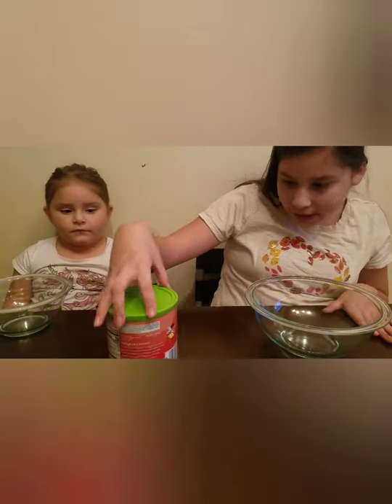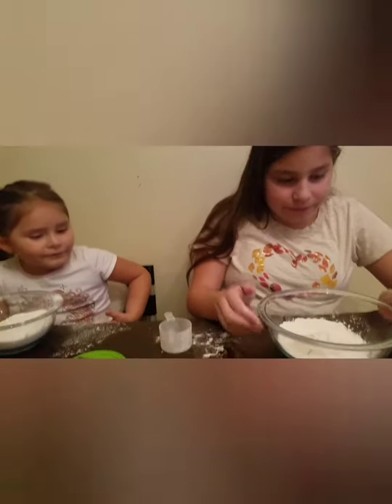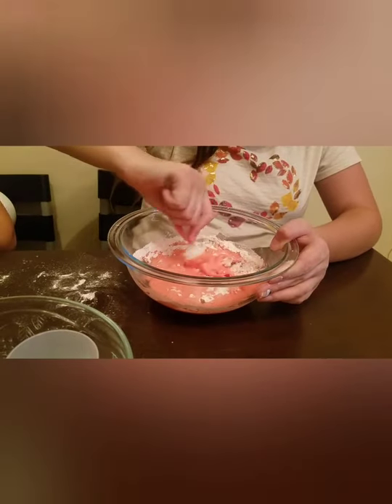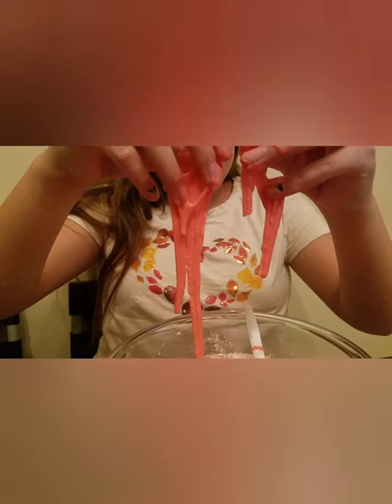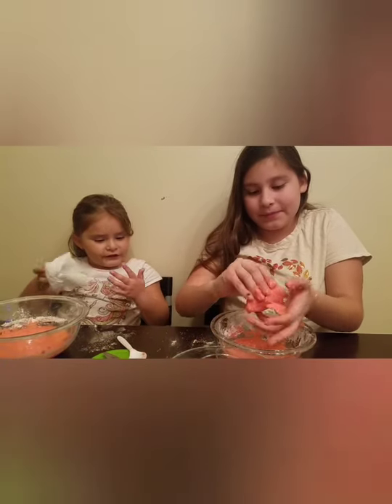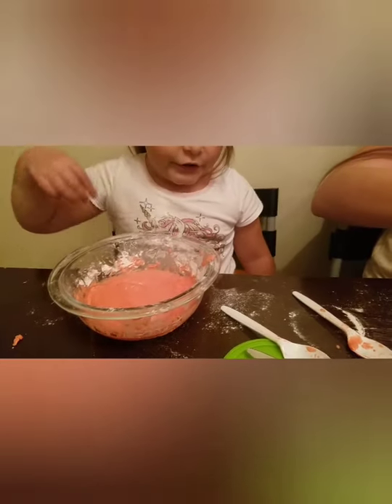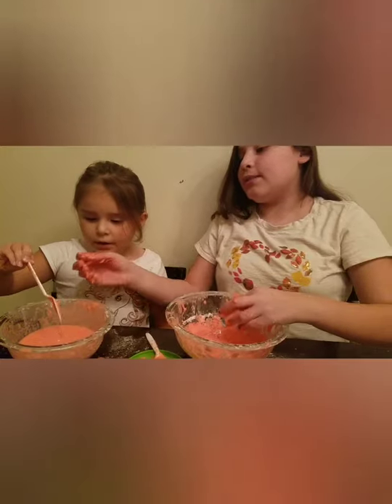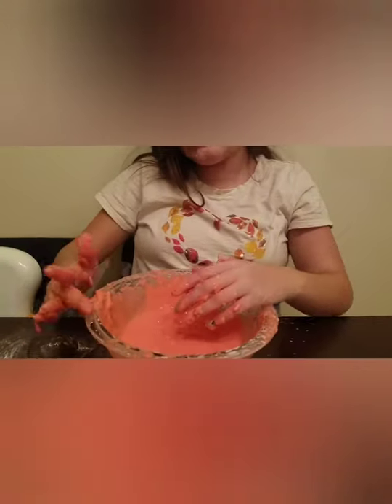Edible Slime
Making Edible Slime With My Sister